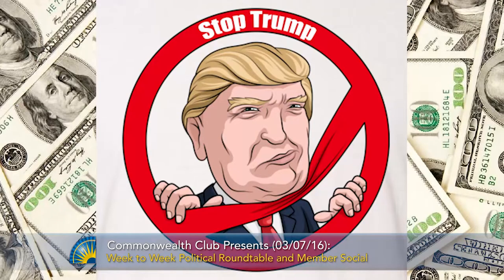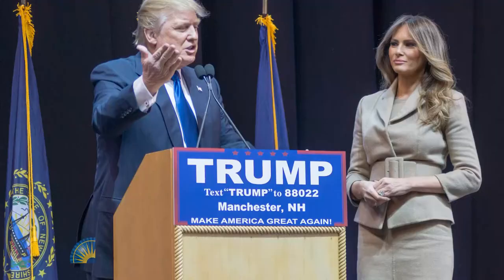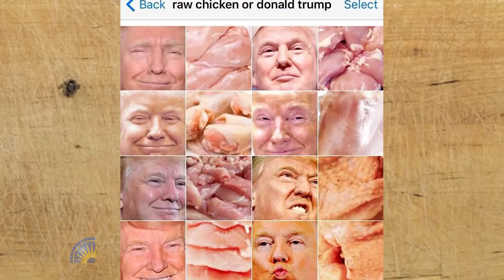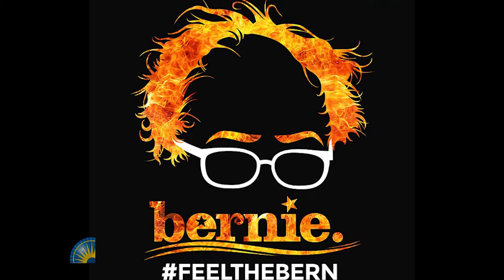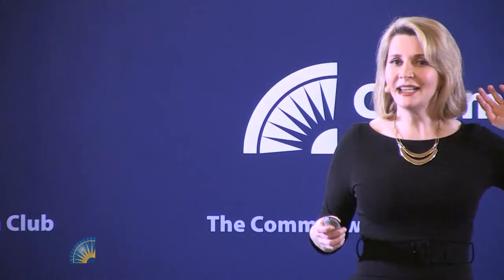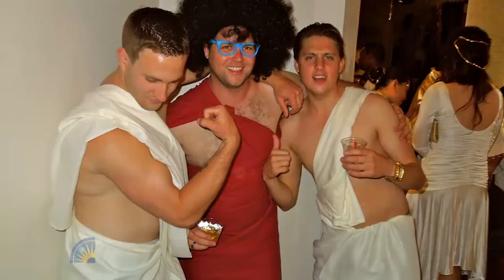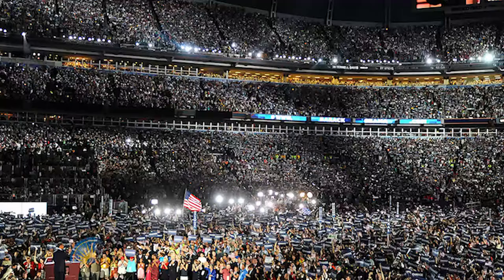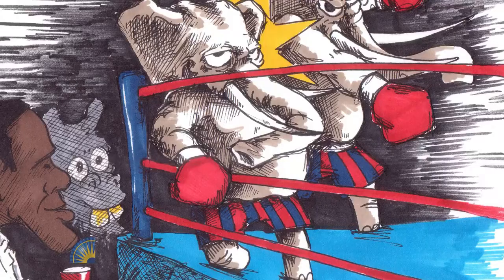Week to Week Political Roundtable and Member Social (3/7/16) - Melissa Caen presentation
Excerpt from Week to Week Political Roundtable, March 7, 2016; Melissa Caen, Political Analyst, CBS SF ("Mornings with Melissa"); Host, "The Cheat Sheet"; Attorney; Twitter @melissacaen1
Ms. Caen explains how GOP party leaders could try to derail the nomination of Donald Trump or any other candidate they wanted to prevent from getting the nomination.
Selected images by or courtesy of Brendan Mruk, Marc Nozell, O.A. Schulz, Gage Skidmore, SPÖ Presse und Kommunikation, Michael Vadon